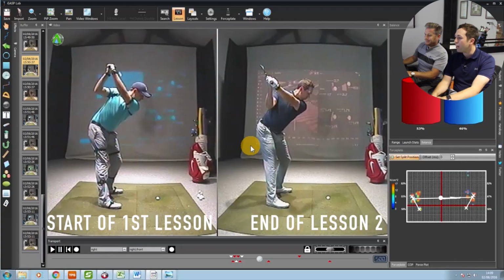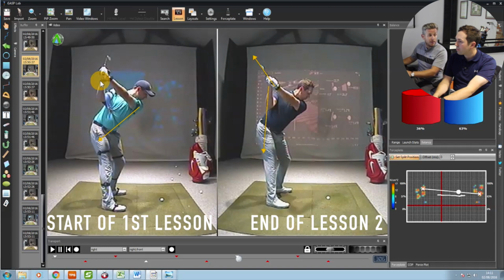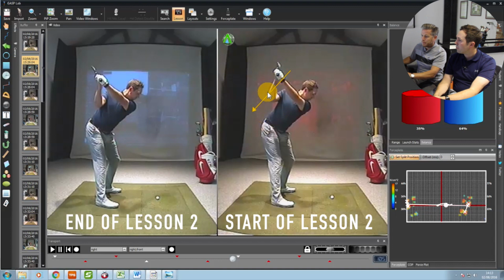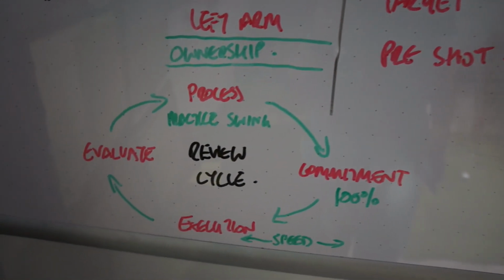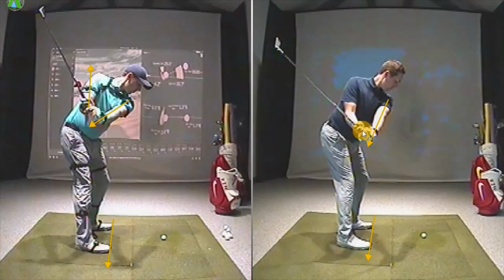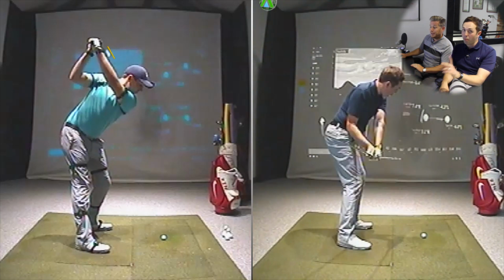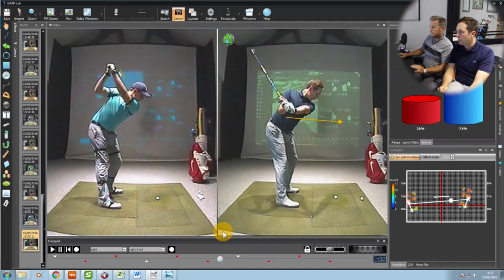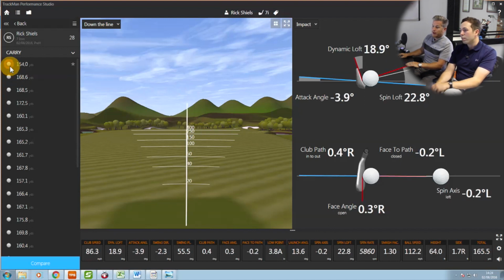MY 2nd GOLF LESSON!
Rick Shiels continues his quest for the Open with the help of Dan Whittaker to help him improve his golf game. Dan is based at High Legh in Cheshire and is very good at what he does.